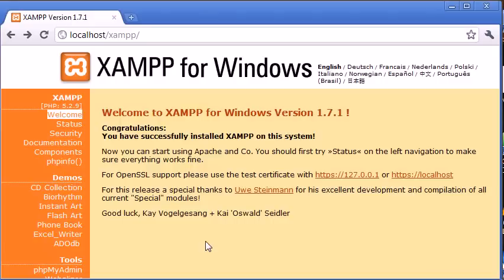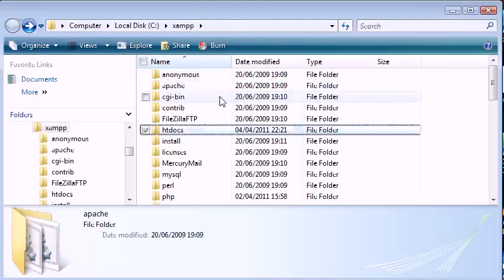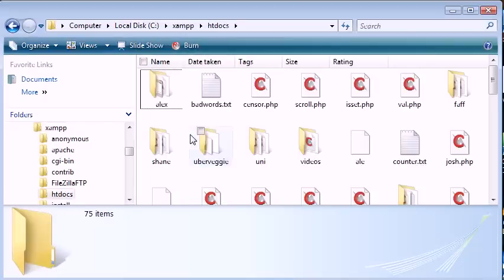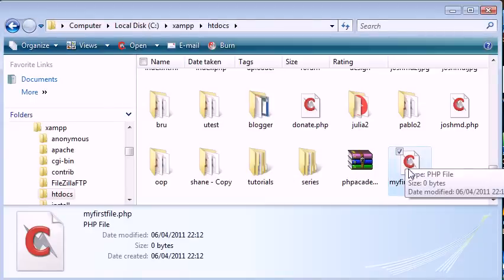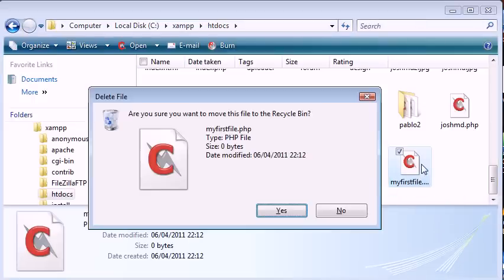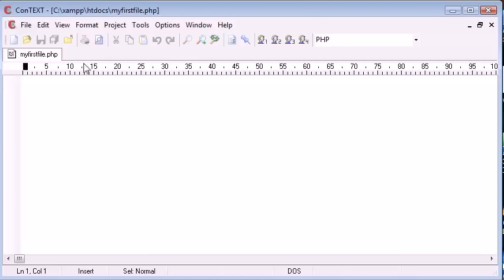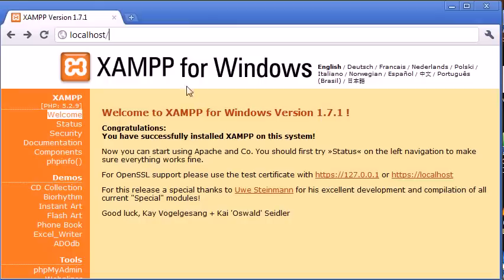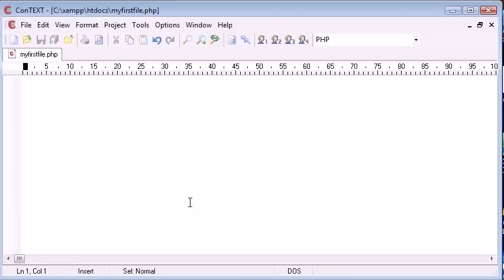Học lập trình web PHP online - phần 4: Tạo tập tin PHP đầu tiên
Phần 4. Tạo tập tin PHP đầu tiên